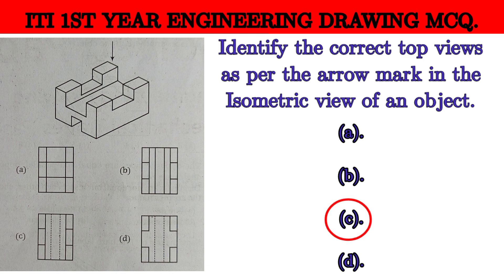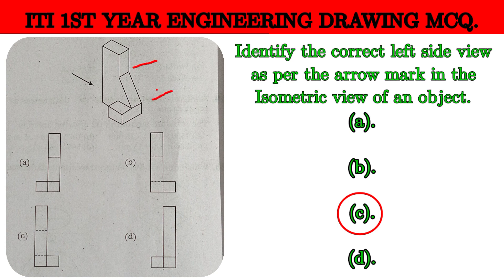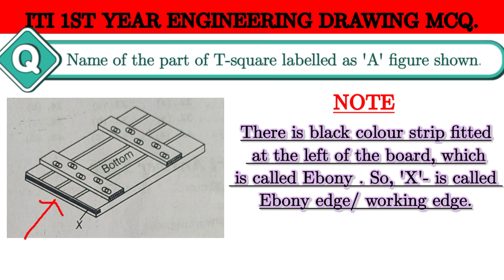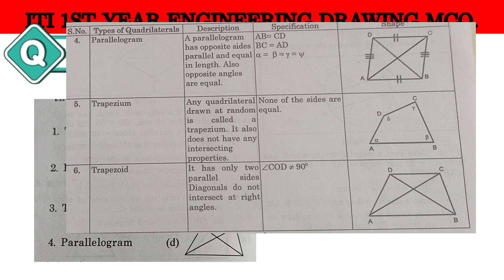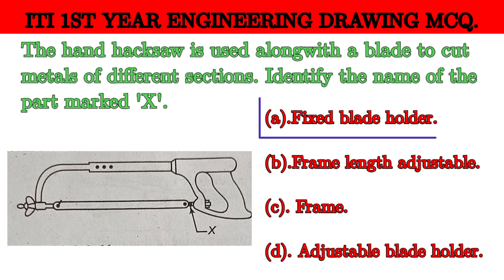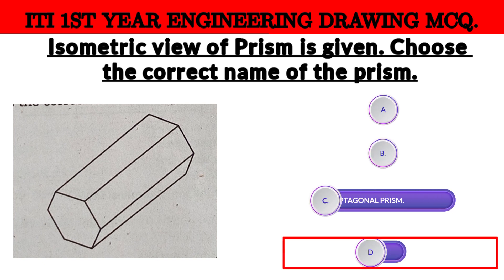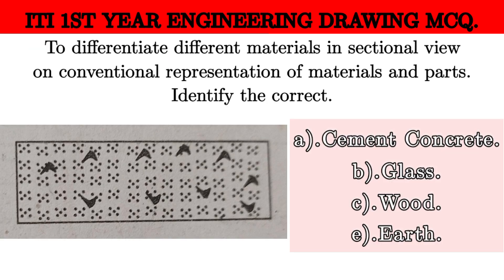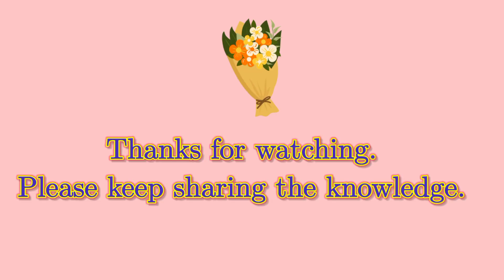ITI 1ST YEAR ENGINEERING DRAWING MCQ 2024.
ITI 1ST YEAR ENGINEERING DRAWING MCQ FOR ALL TRADES.